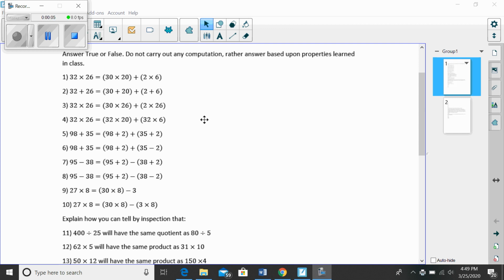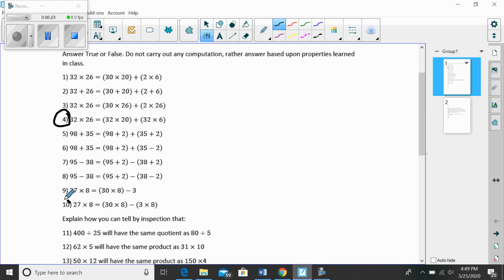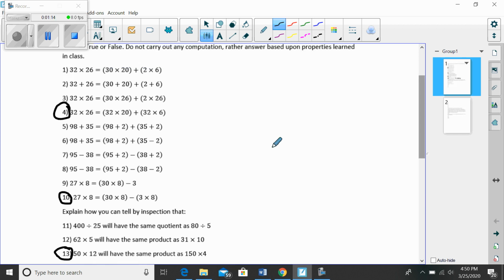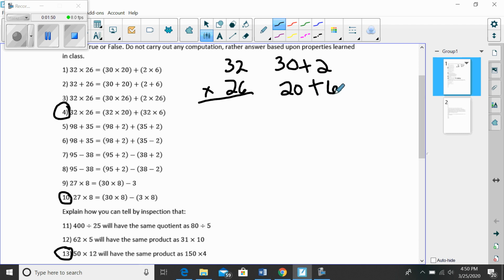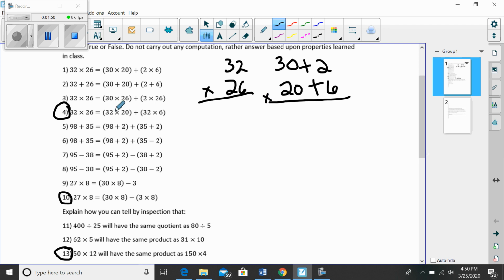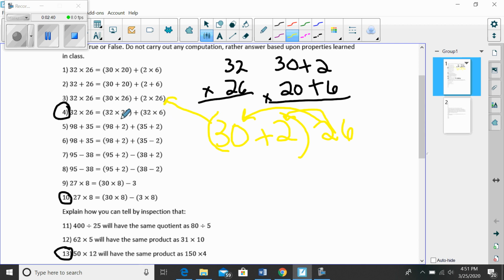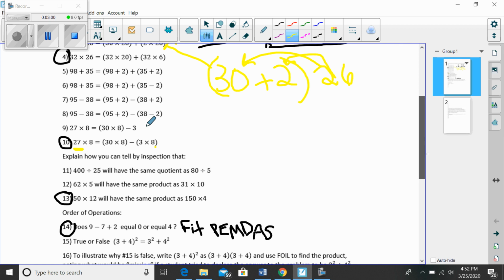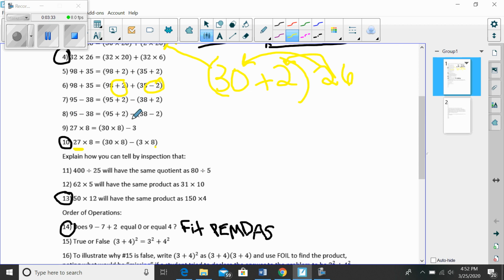March25 0453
Rules and Tricks for Operations